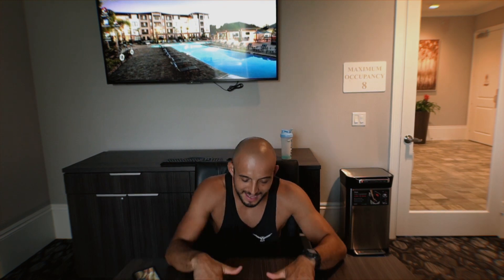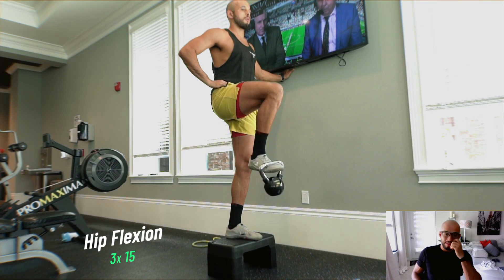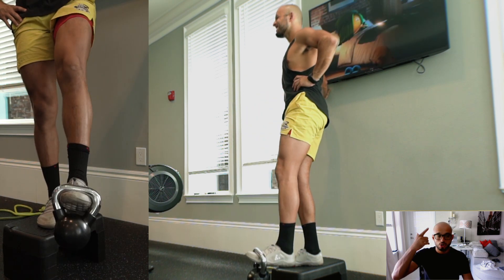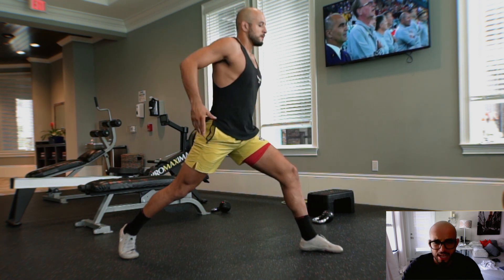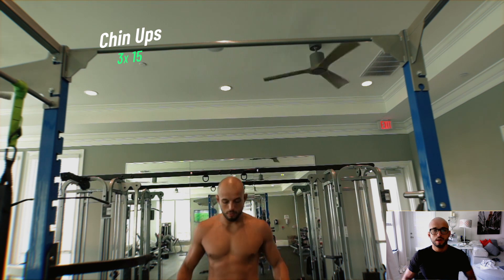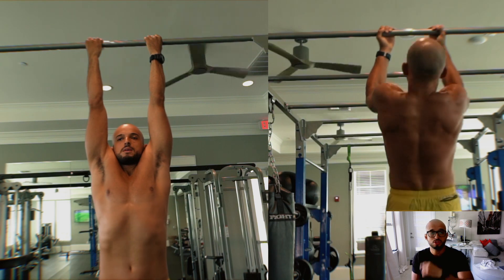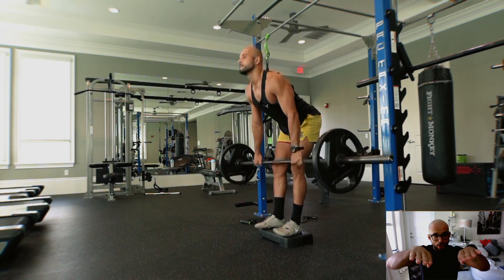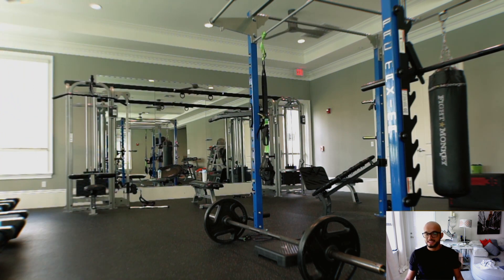Knees Over Toes // ATG Standards Benchmark Pt.3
Heres Pt.3 of the Standards Benchmark!

Im personally enjoying documenting the journey and using the skills to give value to the people i'm meant to impact!

We're all on Path to our most ELEvated self.